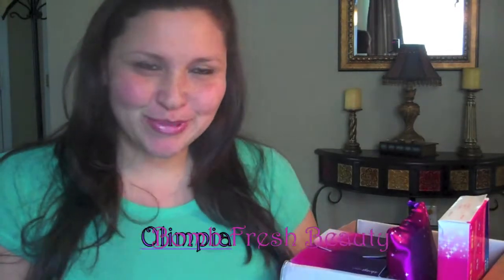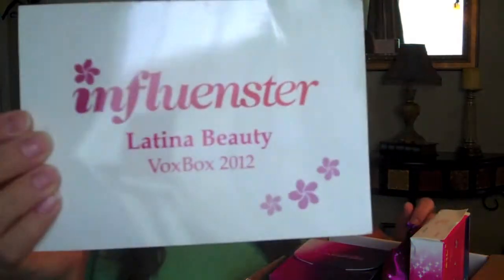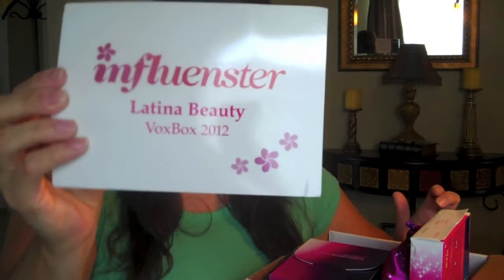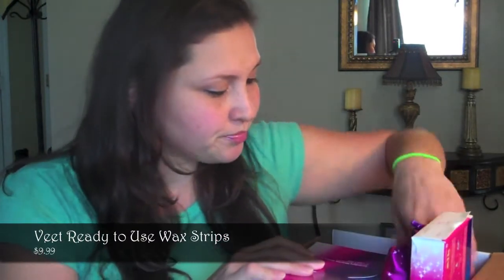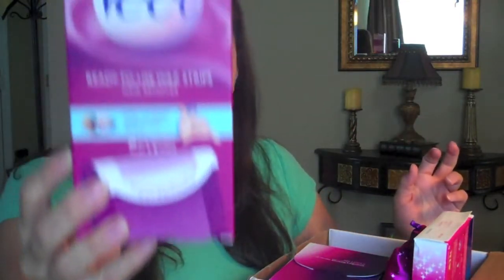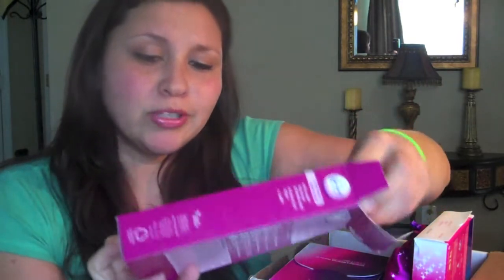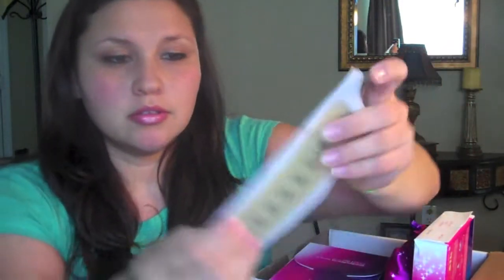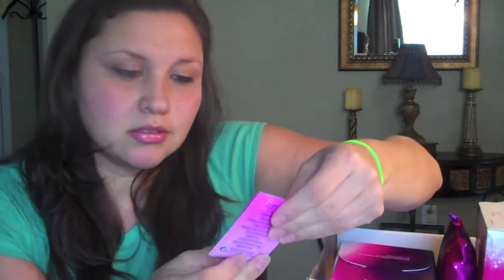Veet Wax Strips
Thanks to Veet and Influesnter for giving me the chance to try this product out and give my full honest opinion about Veet.